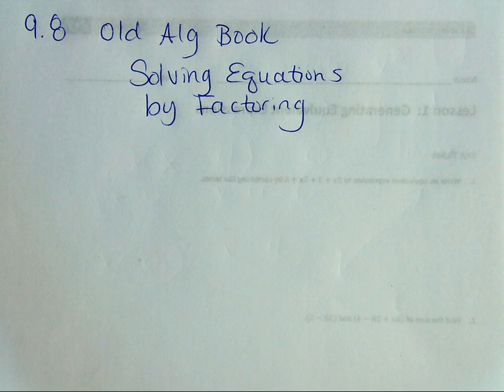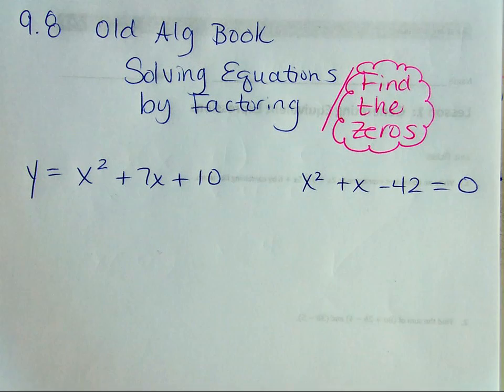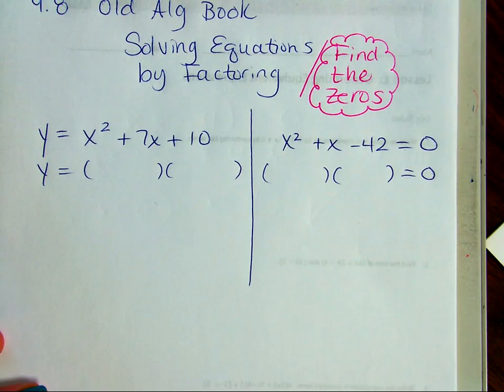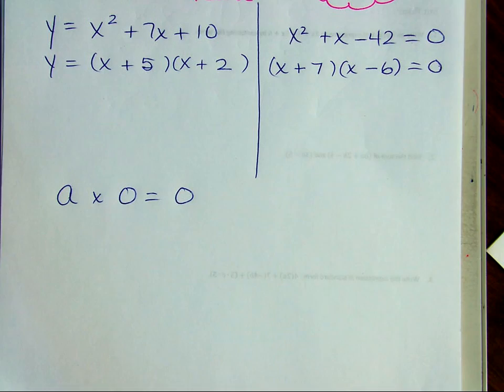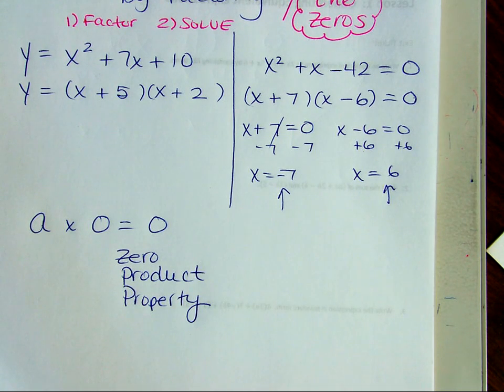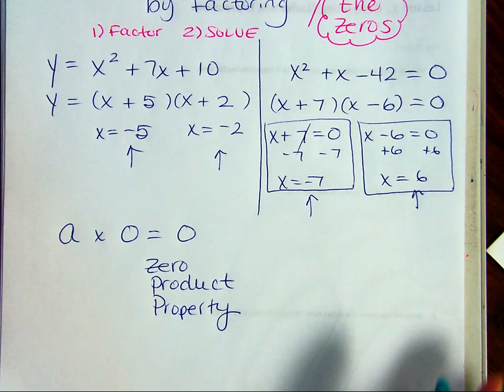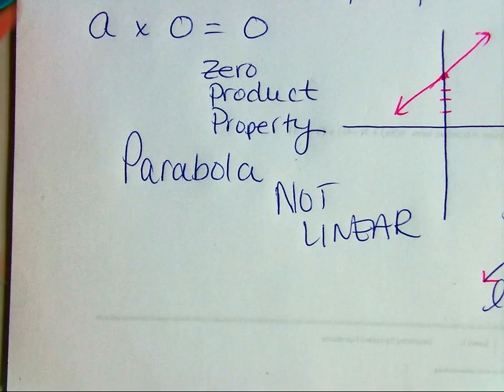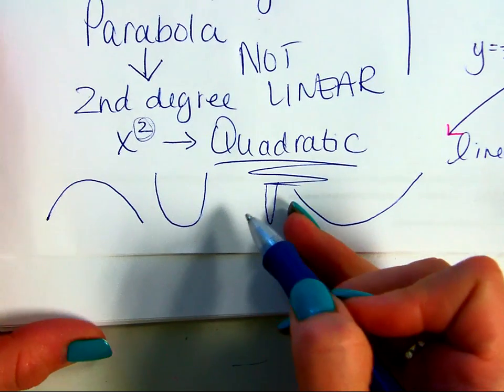Algebra Section 9.8 Old Book - Solving Equations by Factoring